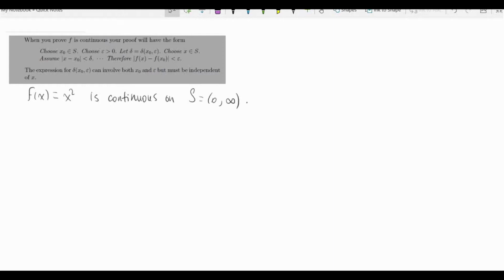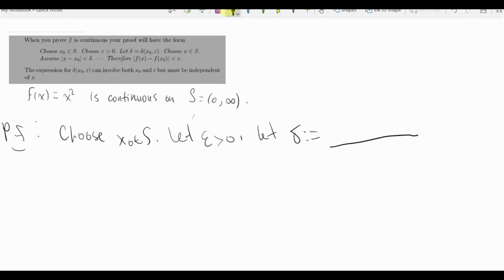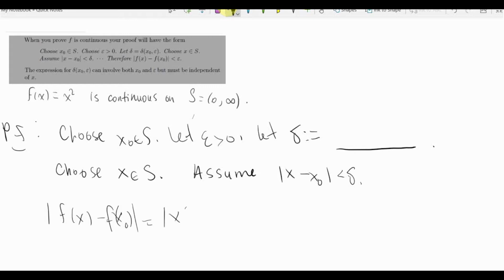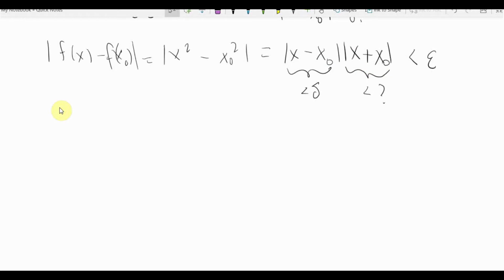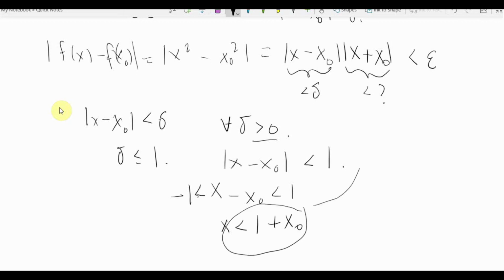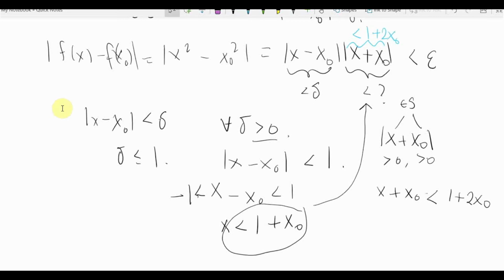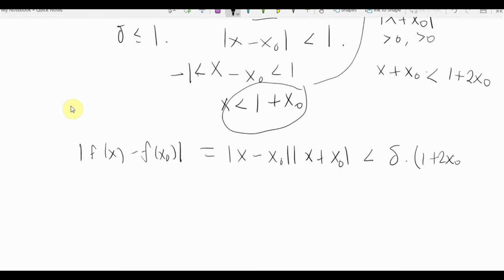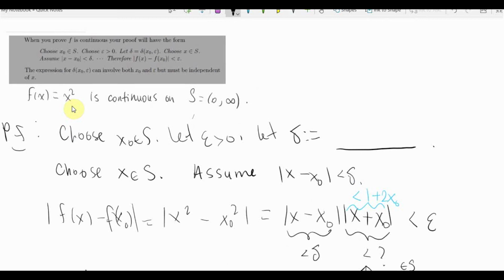Finding the Delta that Works for the Proof of Continuity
I show how the majority of the work involved in a continuity proof of a single-variable real-valued function is essentially in finding the delta value that works.
Delta can be a function of the arbitrarily chosen point x_0 and also epsilon.
Proving continuity over a subset of the domain (or the entire domain) can be done by proving it for an arbitrary point.

This proof requires an additional assumption about delta, which is that it is at most 1. This is acceptable as the assumption we always make is true for ALL delta positive.